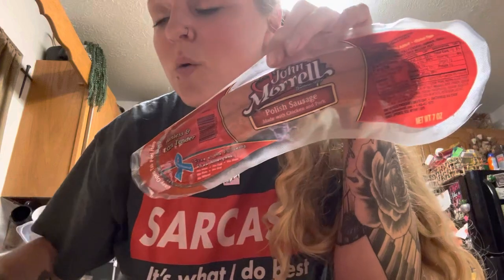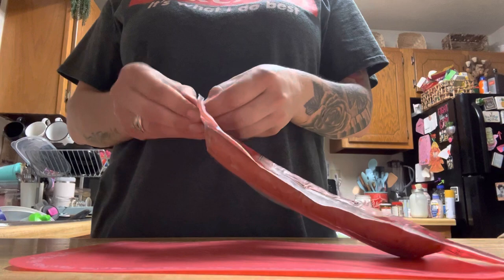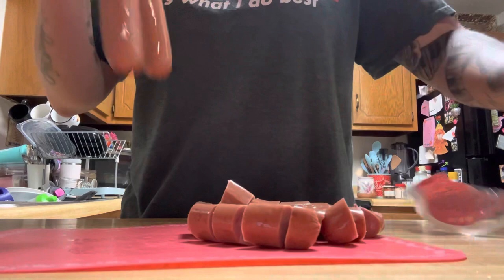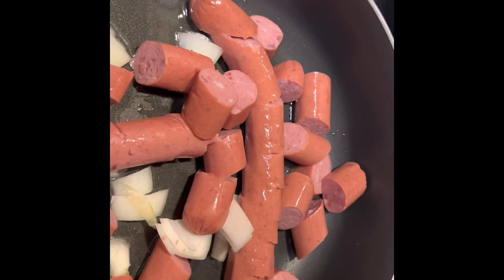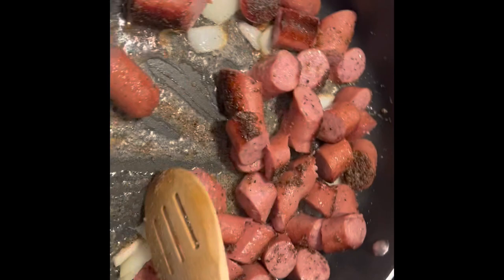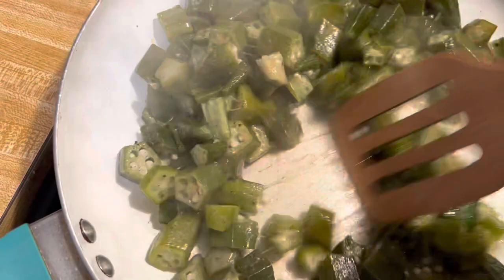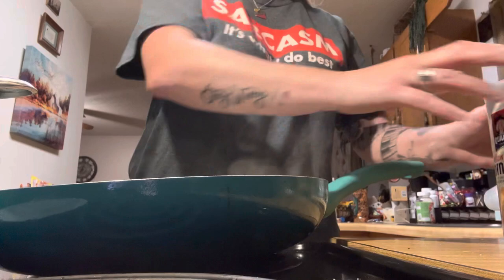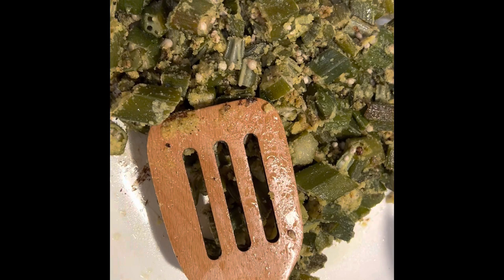DOLLAR TREE Meal Prep Idea 💡 Cost($2.50 )TJ Farms Okra and John Morrell Polish Sausage!